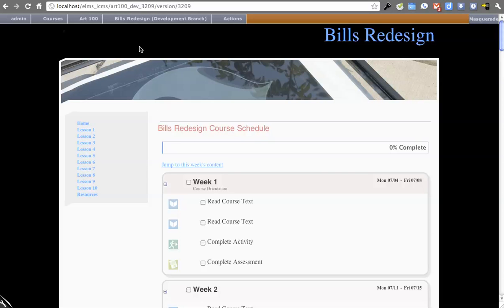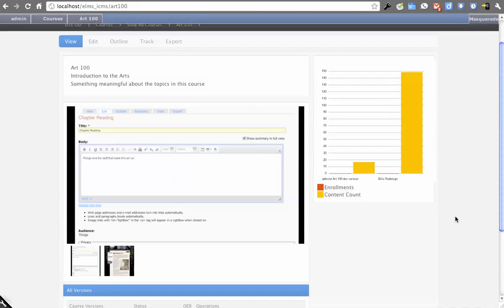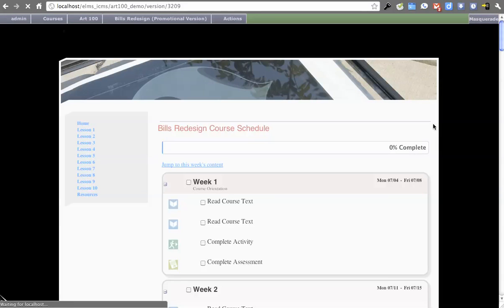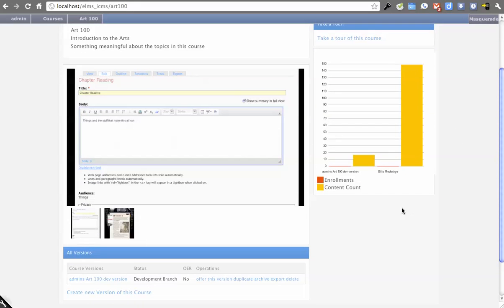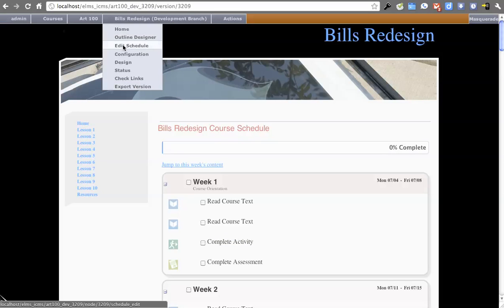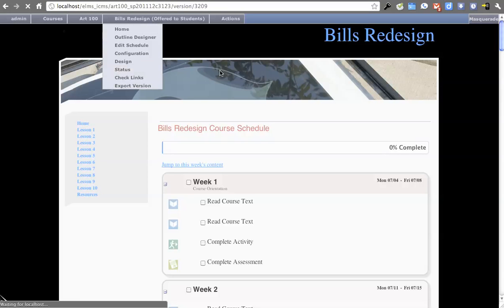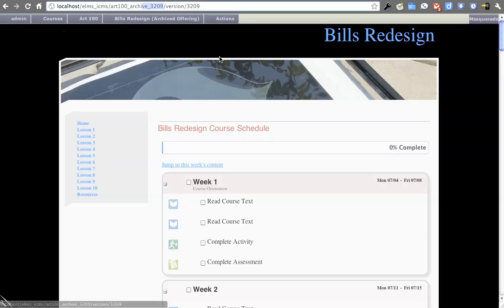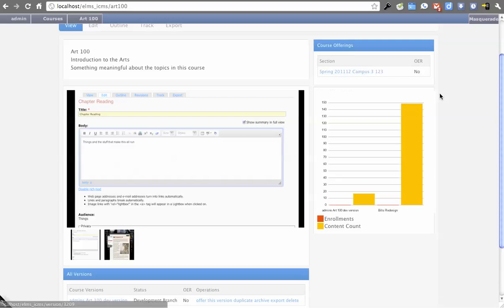ELMS ICMS Alpha 4 Tutorial (Part 4)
This talks about the future functionality and where Alpha 4 leaves off in terms of Offering course versions to students.